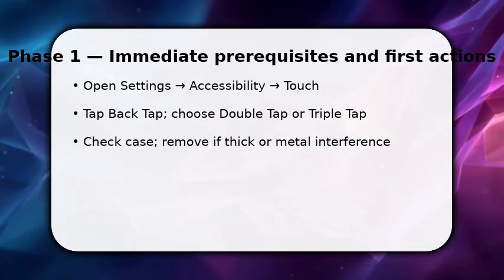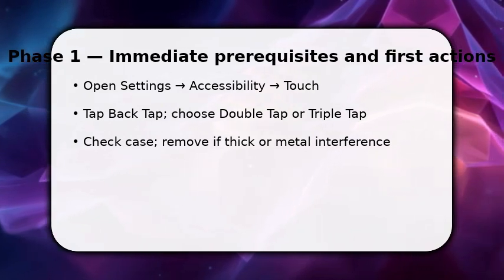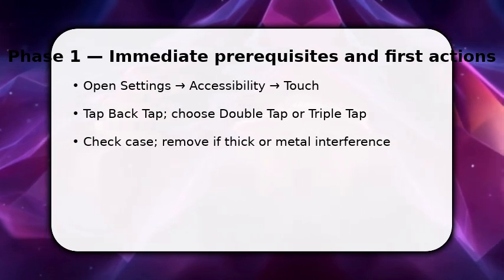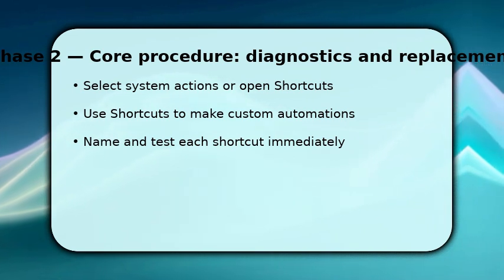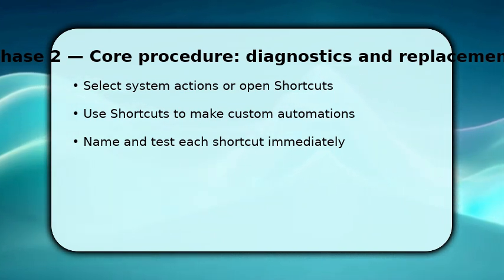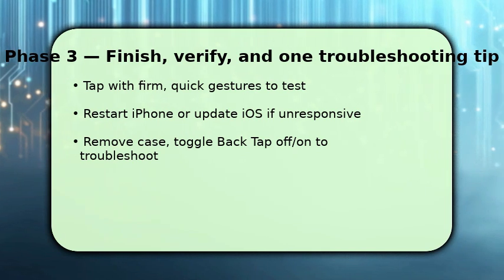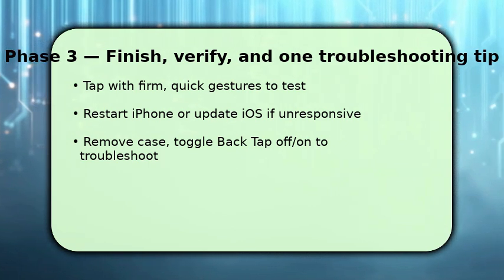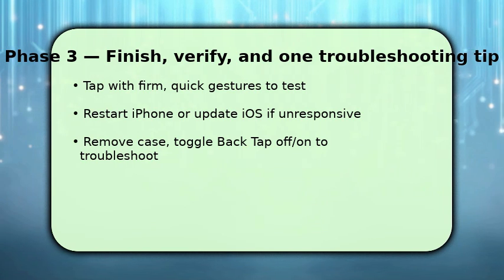How to Use Back Tap on Iphone 16 Pro - Easy Guide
How to Use Back Tap on Iphone 16 Pro - Easy Guide | 🔒 Surfshark VPN Deal — Stay private and secure. $1.99/mo + 3 Months Free ▸

Discover the simplicity of using back taps on your iPhone 16 Pro with our step-bythy guide. Learn quick shortcut techniques to enhance productivity and navigate through apps effortlessly.

iPhone 16, back tap usage, quick navigation tips, productivity hacks for iPhone, how-to guide on back taps